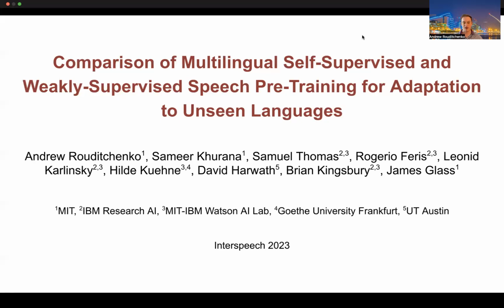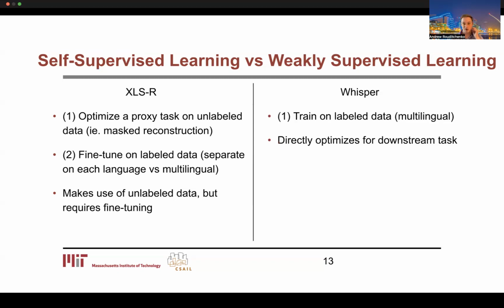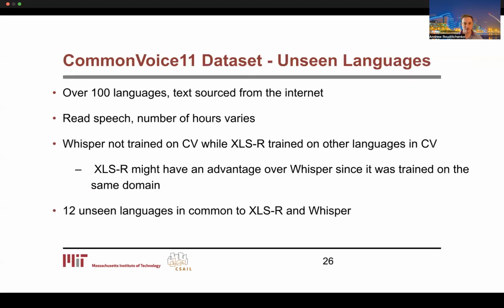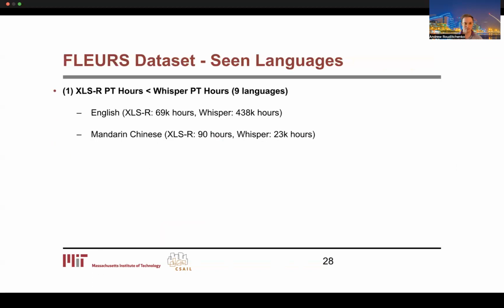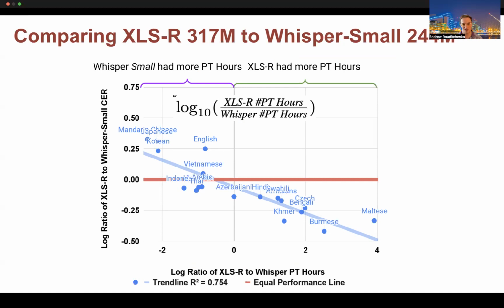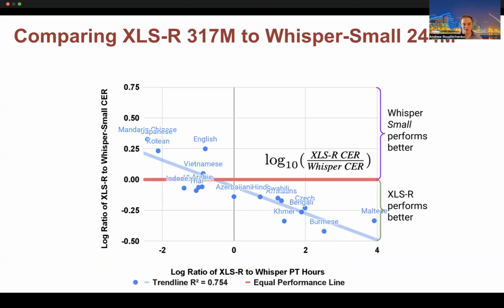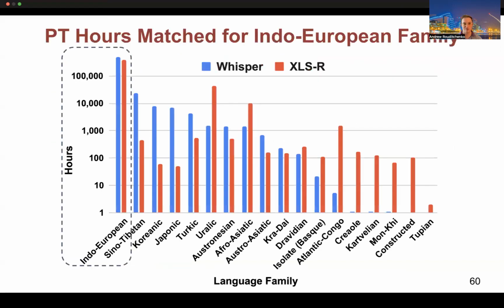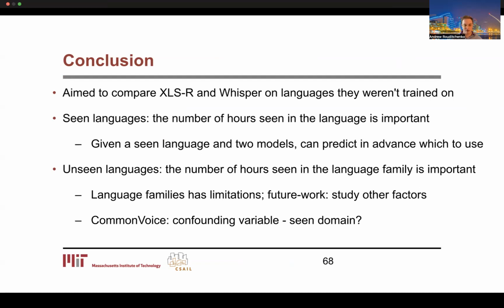[Interspeech 2023] Comparison of Multilingual Self-Supervised and Weakly-Supervised Speech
[Interspeech 2023] Comparison of Multilingual Self-Supervised and Weakly-Supervised Speech Pre-Training for Adaptation to Unseen Languages
Andrew Rouditchenko, Sameer Khurana, Samuel Thomas, Rogerio Feris, Leonid Karlinsky, Hilde Kuehne, David Harwath, Brian Kingsbury, James Glass